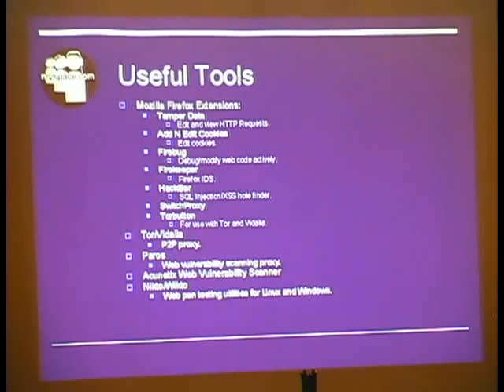Cross_Site_Scripting_MySpace_dot_com-Rick_Deacon_002